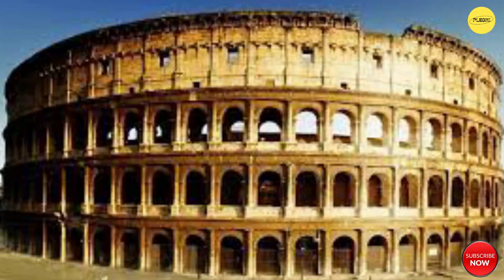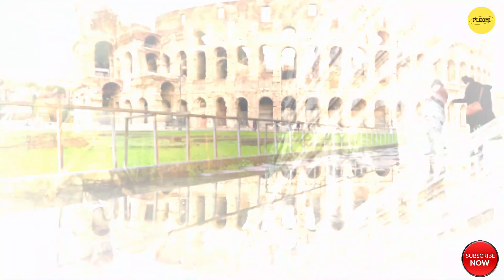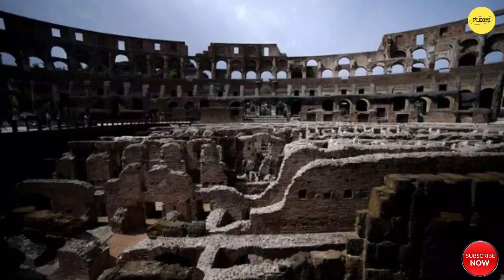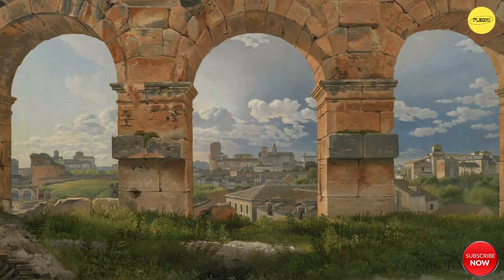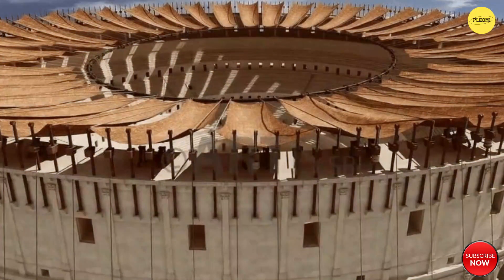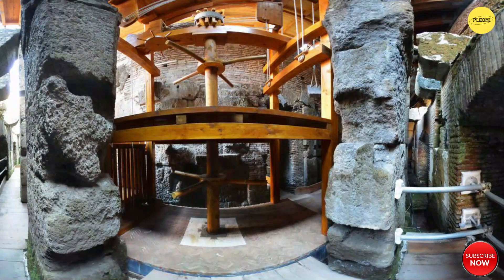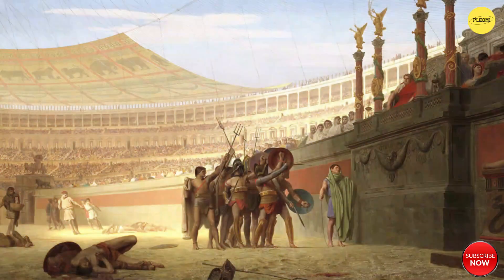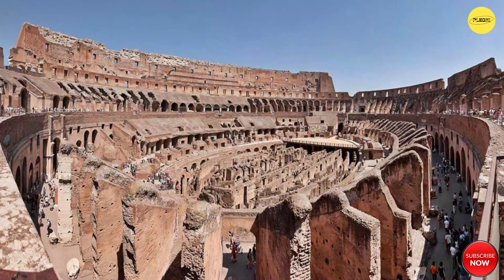"The Engineering Wonders of the Roman Colosseum"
Did you know that the Colosseum was one of the largest and most impressive engineering projects of its time? In this video, we'll take a look at the engineering wonders of the Colosseum, and show you how it was built.

From the construction of the massive foundations to the intricate construction of the Colosseum itself, this video will take you on a fascinating tour of the engineering behind one of history's most iconic buildings. Learn about the challenges and triumphs of this legendary project, and appreciate the engineering feats that make the Colosseum one of the world's greatest attractions!
The engineering marvel that is the Roman Colosseum is a must-see on any visit to Rome. This video will take you on a tour of its inner workings, from the construction phase to the unbelievable acoustics.If you're curious about the engineering that went into building this amazing structure, then this video is for you! We'll explore the history and the engineering behind the Colosseum, and marvel at the how the Romans were able to create such an impressive structure.In this video, we'll take a look at the engineering wonders of the Roman Colosseum. We'll explore the construction process, the Gladiator games, and more!It's no wonder the Roman Colosseum is one of the most popular tourist destinations in the world! In this video, we'll explore the engineering behind this legendary structure, and see how it's still awe-inspiring after more than 2,000 years!The Roman Colosseum, a marvel of engineering and architecture, stands as an iconic symbol of the ancient Roman Empire's grandeur. Constructed over a decade, the amphitheater's innovative design enabled it to hold an estimated 50,000 to 80,000 spectators, showcasing the Romans' mastery of crowd management and logistics. The elliptical shape ensured optimal sightlines for every attendee, while a complex system of ramps, corridors, and underground passages facilitated the efficient movement of gladiators, animals, and props. The Colosseum's ingenious use of arches, vaults, and concrete allowed for unprecedented scale and stability, influencing later architectural feats. Its innovative retractable awnings, known as the velarium, shielded spectators from the sun, demonstrating an early understanding of comfort in public entertainment venues. The arena's subterranean infrastructure housed an intricate network of cells, tunnels, and elevators for elevating animals and fighters to the arena's surface, creating astonishing spectacles. The Colosseum's role in the social hierarchy is evident in its seating arrangement, with specific sections designated for different classes, showcasing the emperor's power and the interconnectedness of architecture and societal structure. The gladiatorial contests and elaborate naval battles that took place within its walls exemplified the Roman obsession with spectacle and entertainment. Despite the passage of centuries, the Colosseum endures as a testament to Roman innovation, engineering prowess, and the enduring fascination with human achievements of the past.